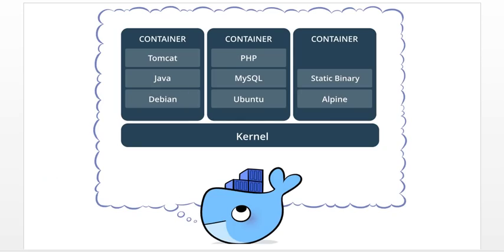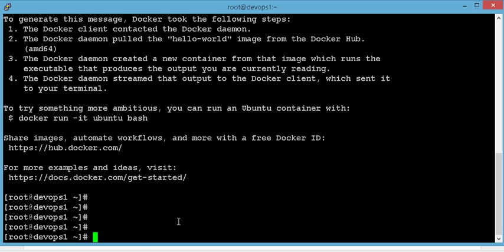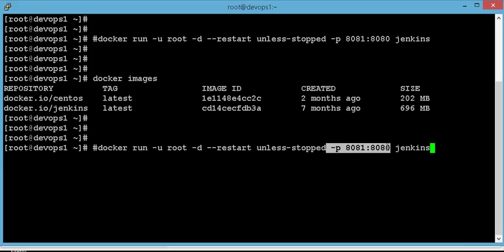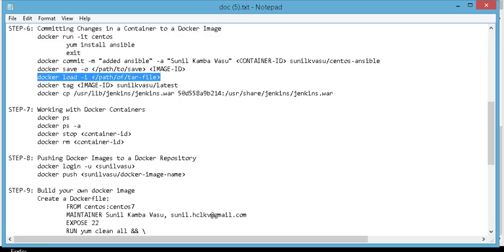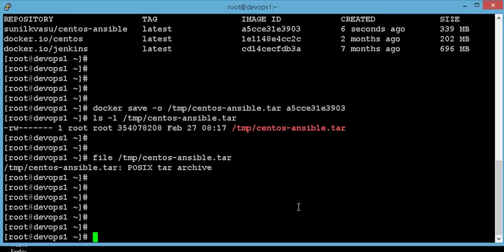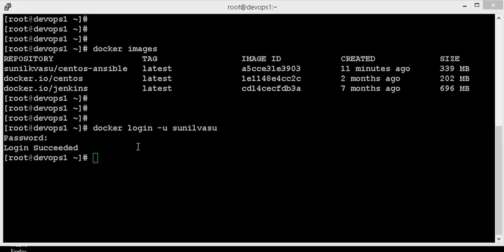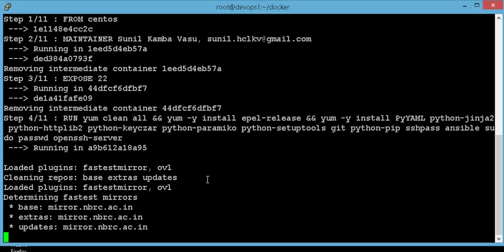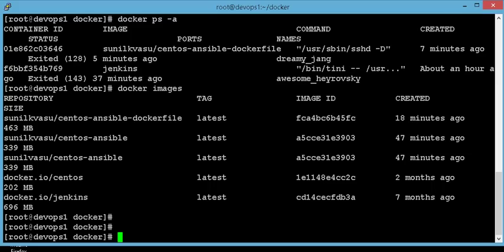Learn Docker from scratch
This video helps you to learn all you need to know about "Docker Containers" starting from scratch. By end of this tutorial, you will be able to start working with Dockers.